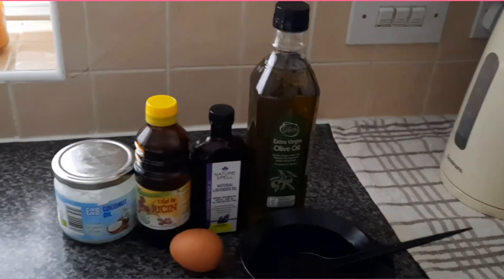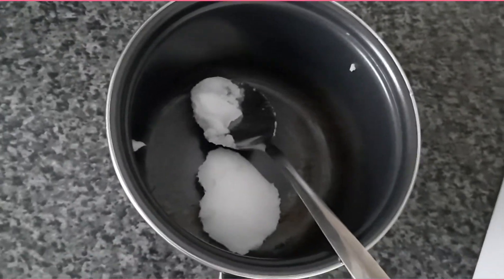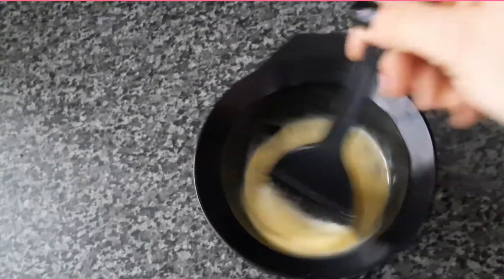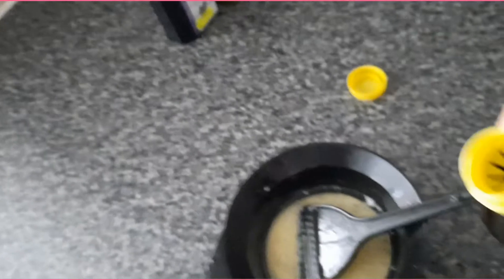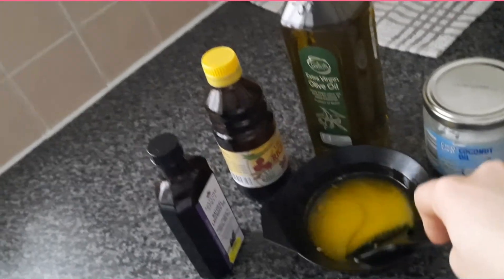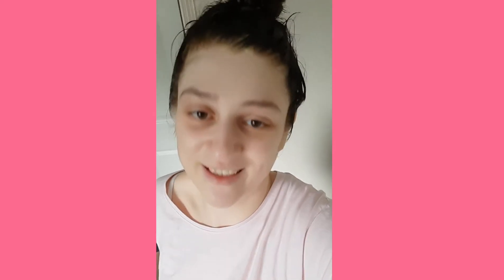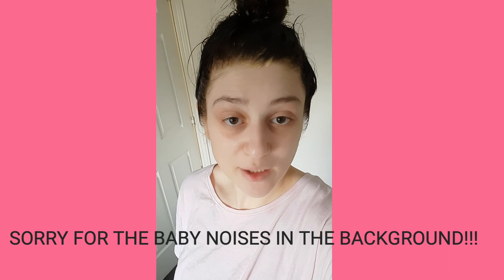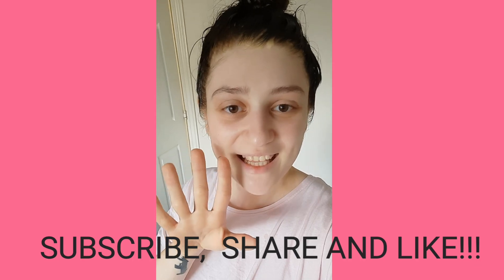HAIR MASK- FOR INCREDIBLE HAIR GROWTH!!!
With this mask  you will see how beautiful and healthy your hair will look like and how fast it will grow.